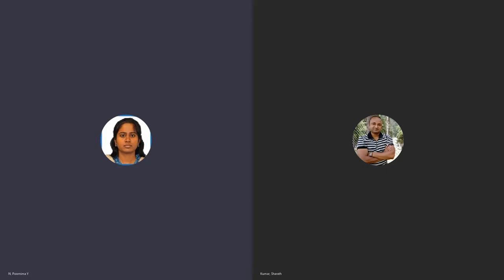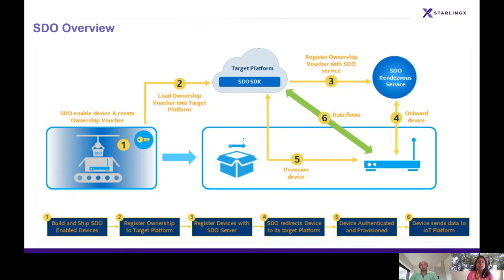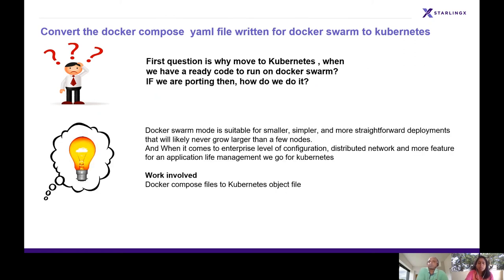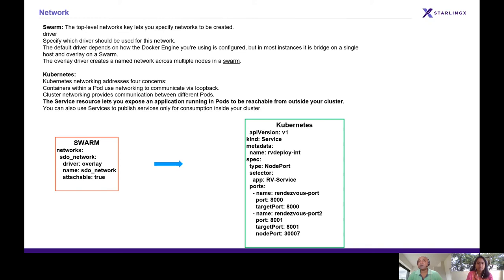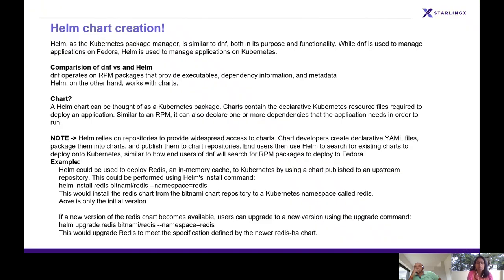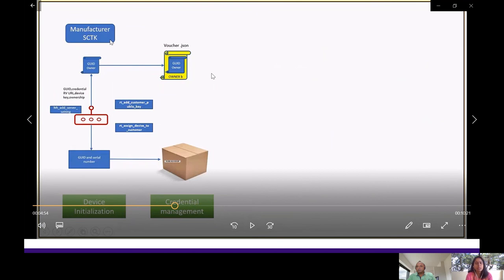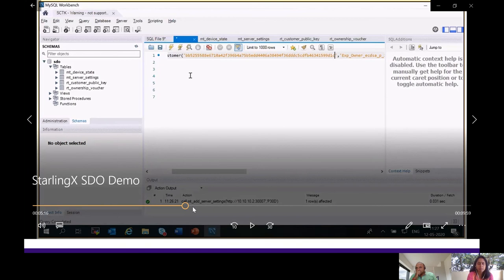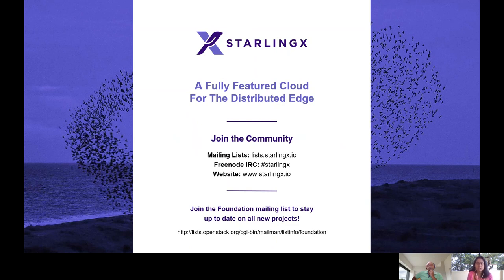Learnings from having Zero touch device Onboard service on StarlingX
StarlingX is an open source edge cloud computing software that brings the holistic features of cloud computing on the edge side. It can be leveraged to do secure zero touch device onboard. In this regard Intel has developed a software called SDO (Secure Device onboard) which simplifies and automates the process of onboarding edge devices.
In this presentation, we aim to provide new user as to how one can deploy Kubernetes workload on StarlingX, as an example, we demonstrate by deploying SDO (Secure Device onboard) services on StarlingX cloud infrastructure software.
We talk about the challenges and learning we have had through the journey being ourselves as a beginner. Some of the challenges include migrate deployment yml on docker swarm to Kubernetes, network set-up issues on edge deployment etc. Ultimately, we demonstrate how SDO process happens using Customer Reference implementation from SDO by deploying services required for SDO process on StarlingX.

Speakers: Poornima Nagaraju, Sharath Kumar K
Track: Getting Started